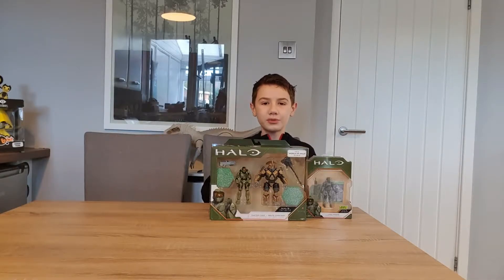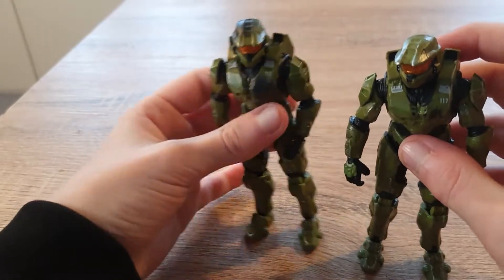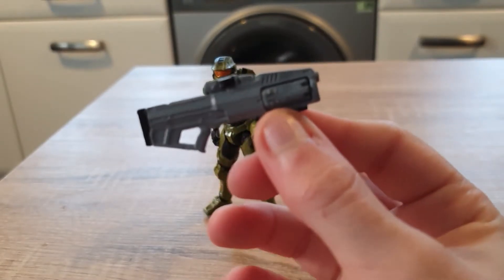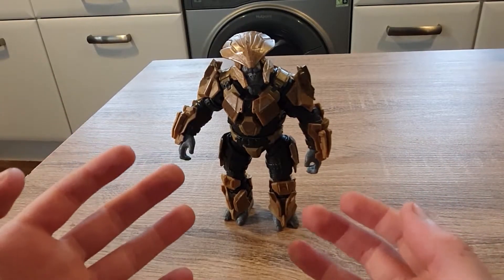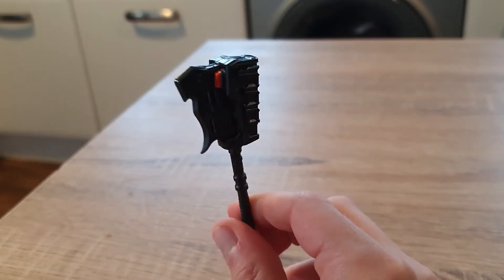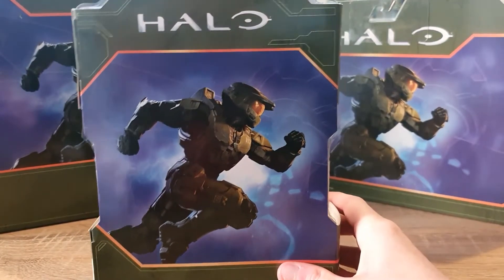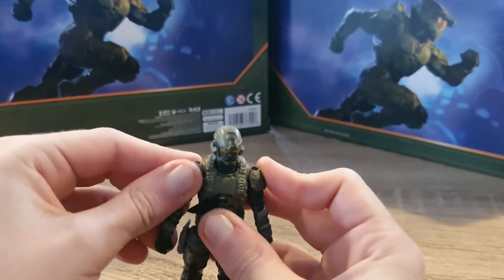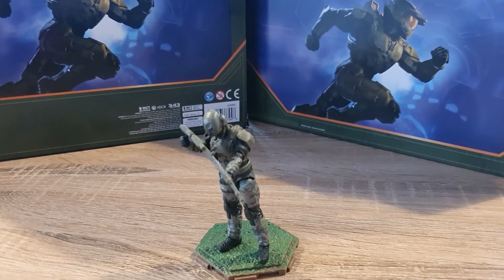HALO INFINITE BRUTE CHIEFTAINE and MASTER CHIEF 2 FIGURE SET REVIEW...plus THE MARINE REVIEW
Here Im reviewing these figures from the popular HALO series on the XBOX